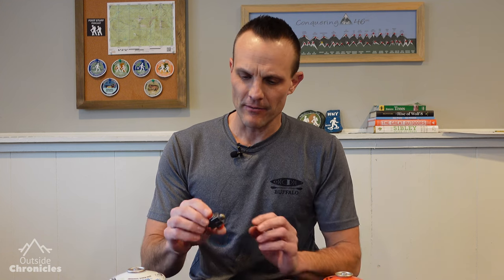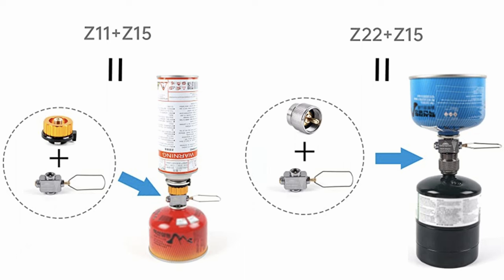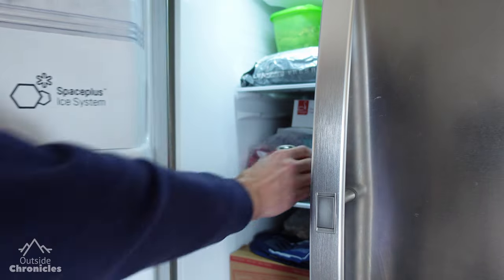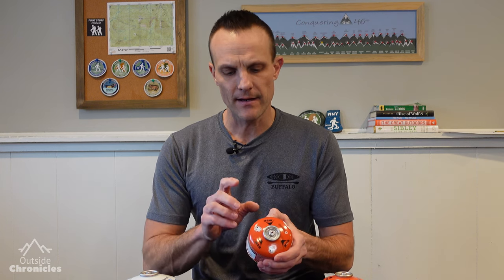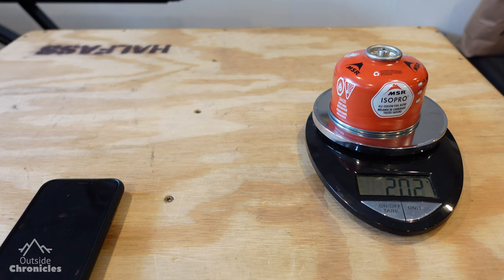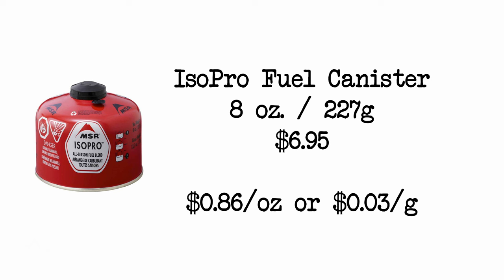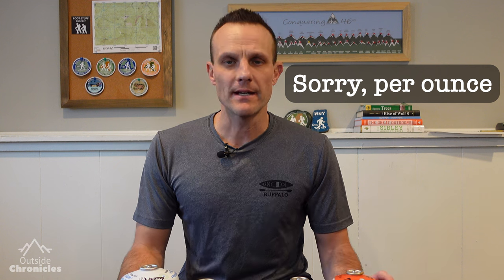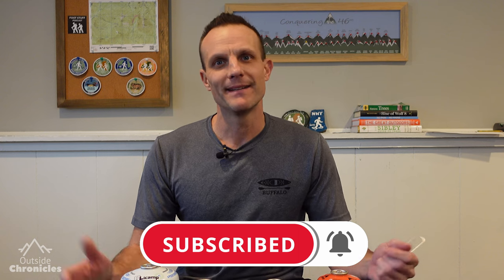REFILL YOUR BACKPACKING GAS CANISTERS // Campingmoon Gas Canister Refill Adapter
Never run out of gas again! Refill your backpacking gas canisters with the Campingmoon Gas Canister Refill Adapter (Valken). Refill your MSR IsoPro or Olicamp Butane/Propane gas canisters using this refill adapter. Save money and never leave home with a half full gas canister. The Z15 is made for the standard EN417 Lindal Valve.

Gas Canister Refill Adapter